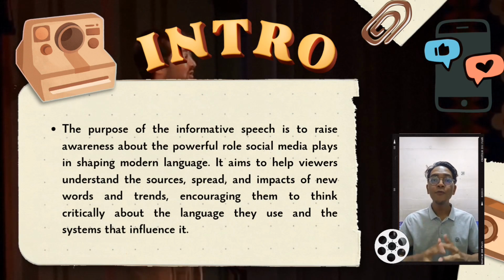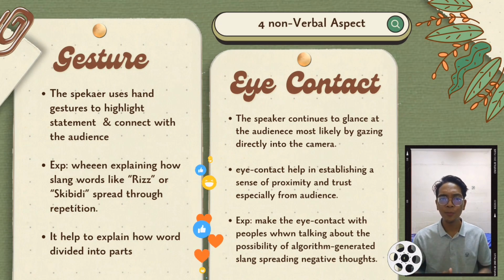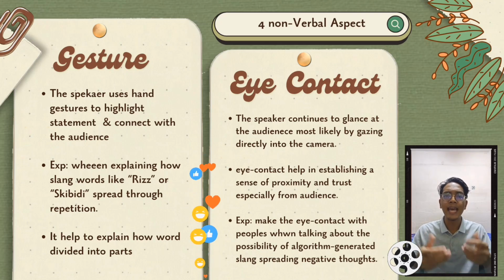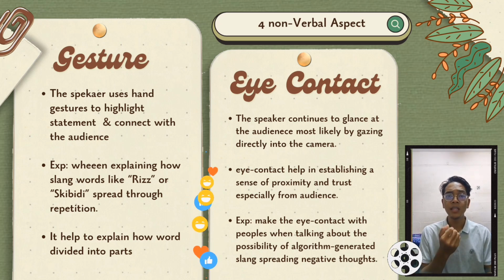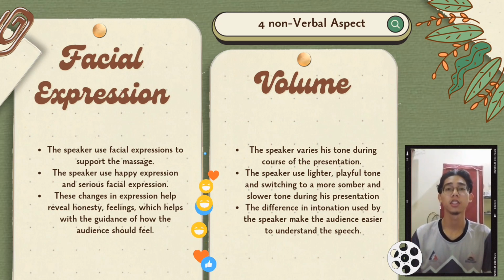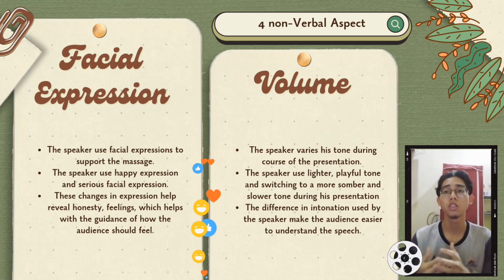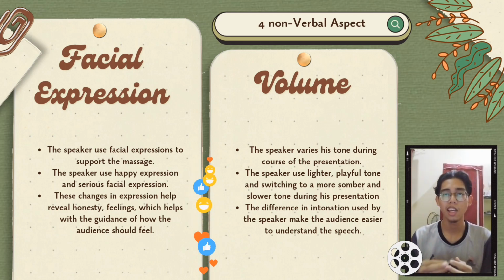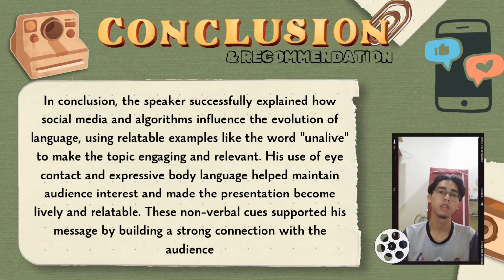LCC400 : VIDEO REVIEW | HOW SOCIAL MEDIA IS CHANGING HOW YOU TALK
Hi everyone ! This is my video review task for subject LCC400 with my partner, Luqman Hakim. Hope you enjoy it 🎉